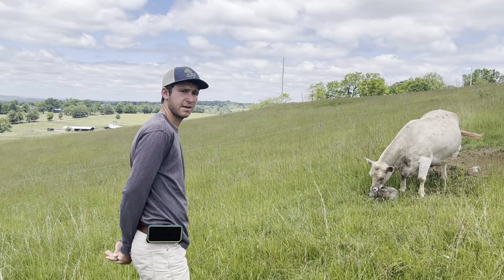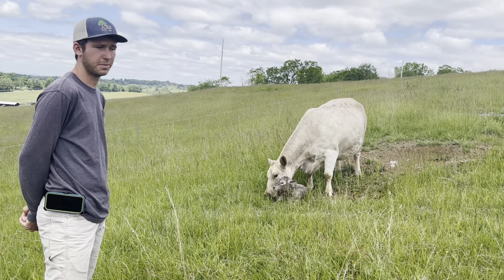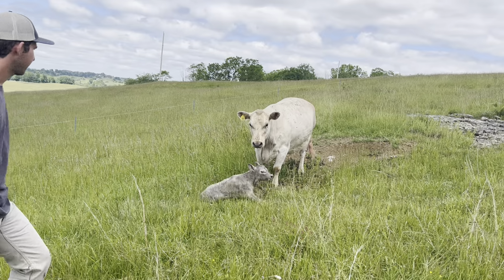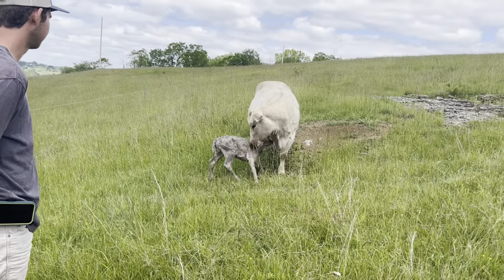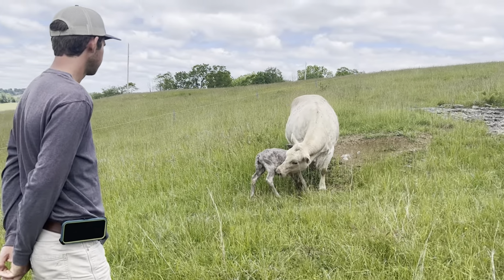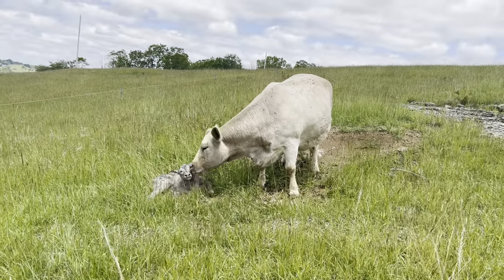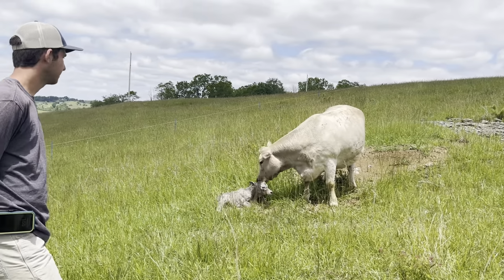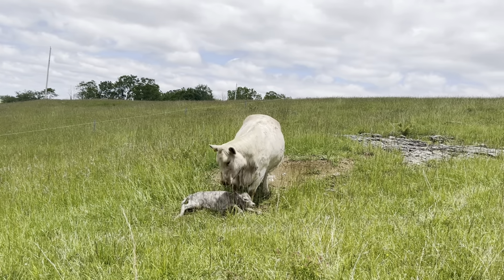First Steps: Watch A Newborn Calf Stand Up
Rancher Banyon shares a precious newborn calf's first few minutes of life @bluerayranchtv
00:00 Rancher Banyon introduces Thunder and her new heifer calf
00:32 Newborn calf stands for the first time
02:04 Second stand for Thunder's baby